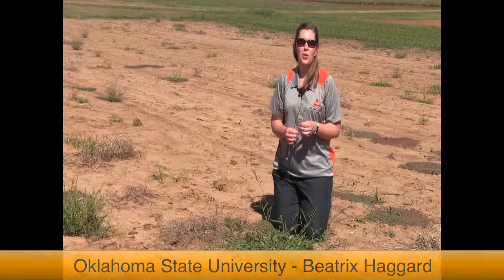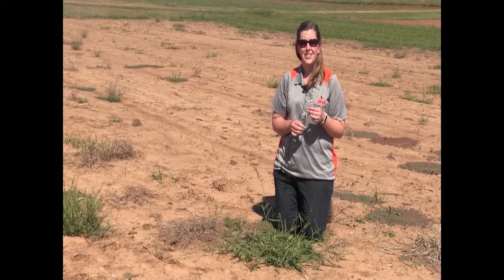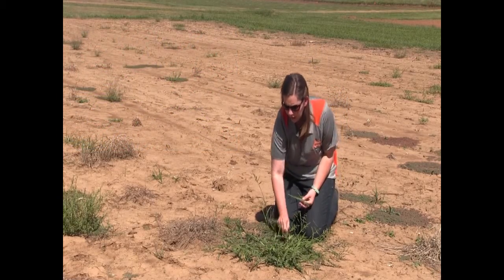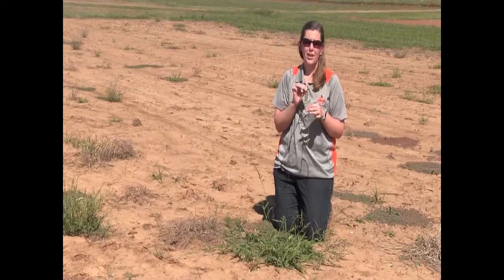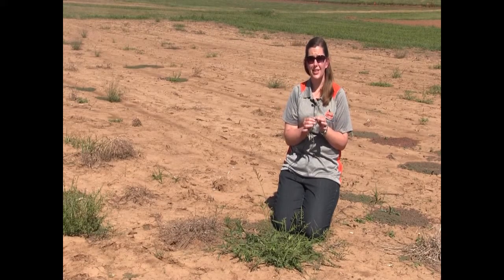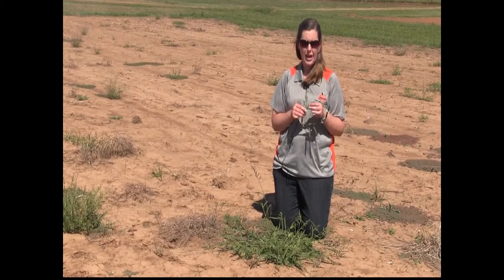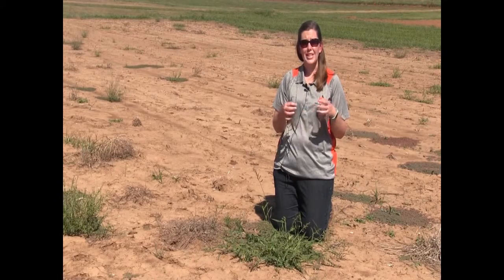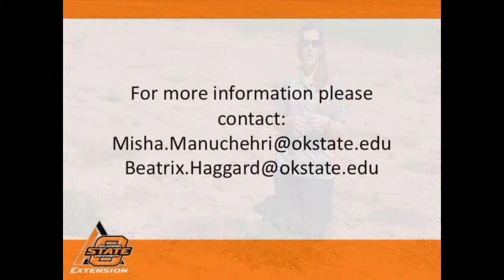Barnyardgrass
Plant identification of barnyardgrass.